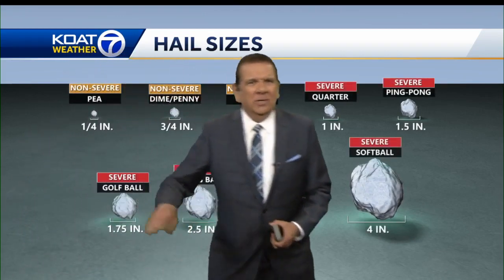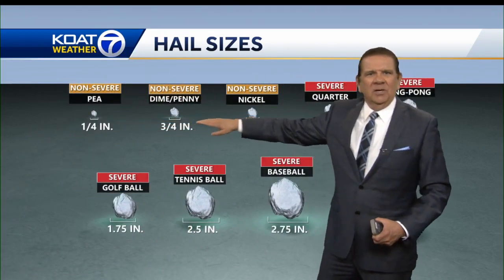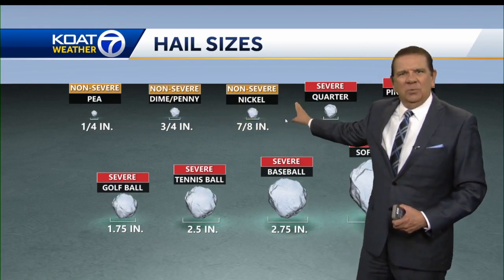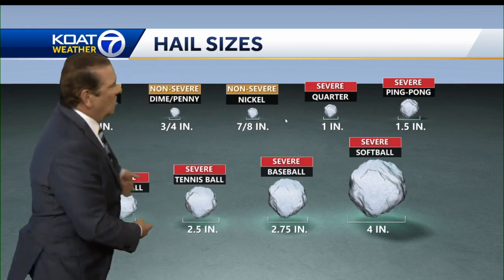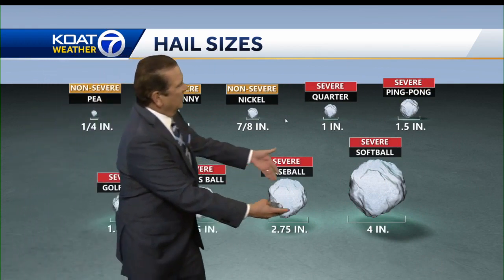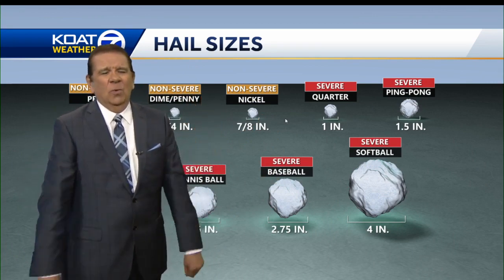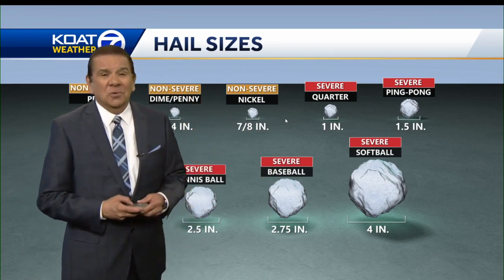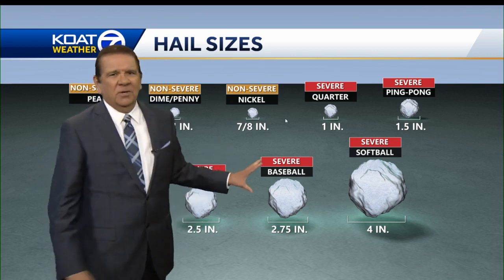How are hail stones measured?